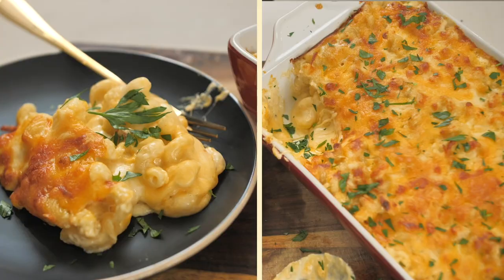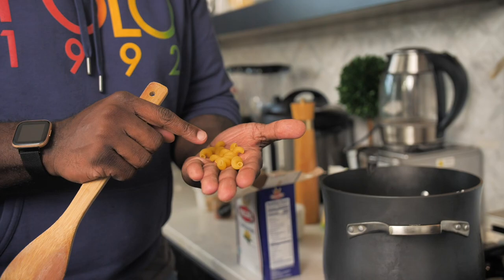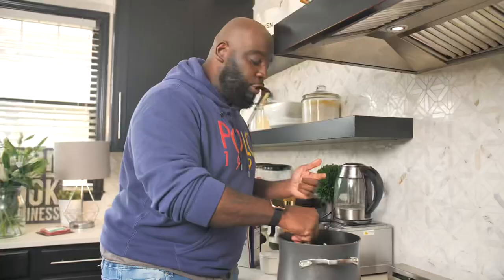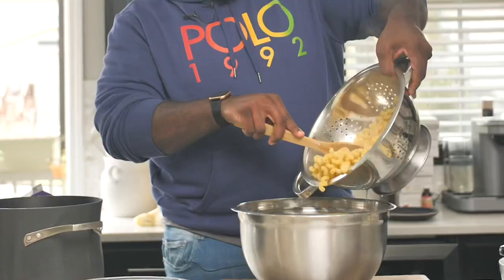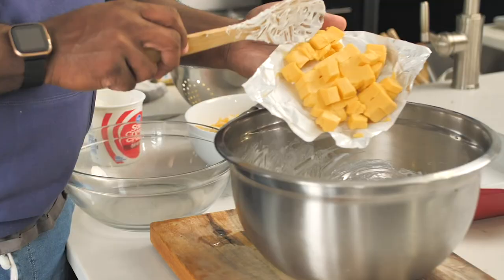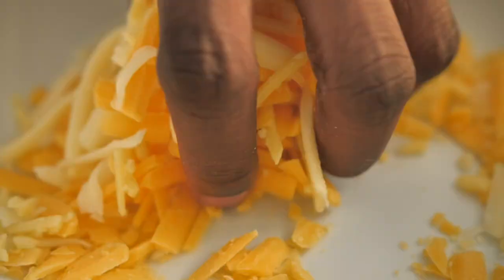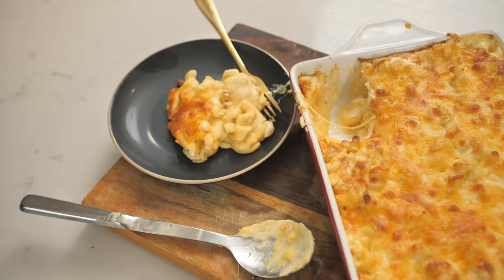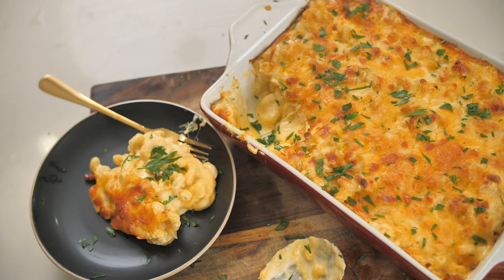The Ultimate Mac & Cheese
Don’t fret. If you need a bomb mac and cheese recipe, this one has been a staple for years. Recipe is up on the blog: dariuscooks.tv!